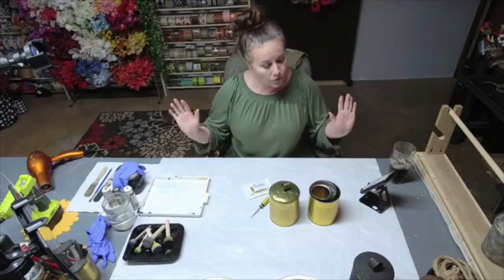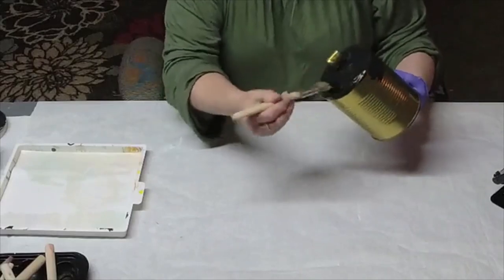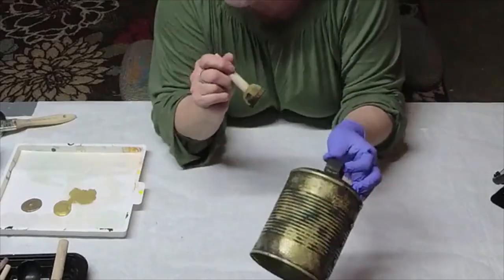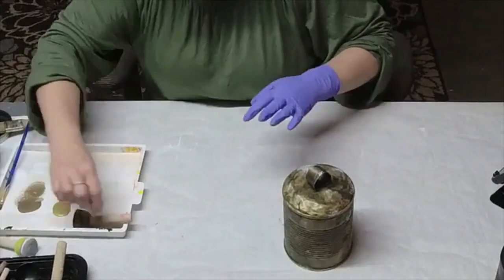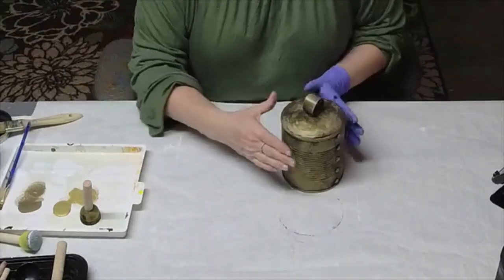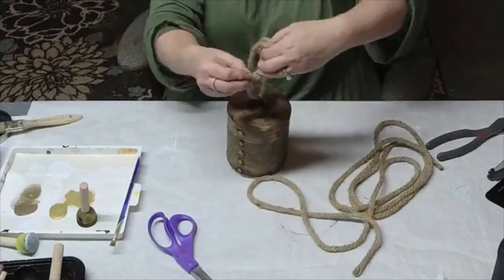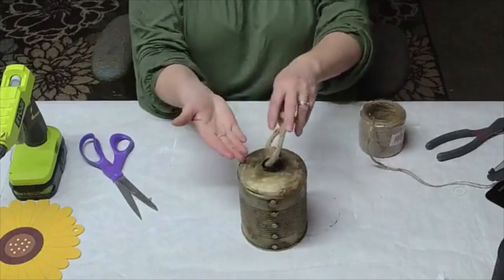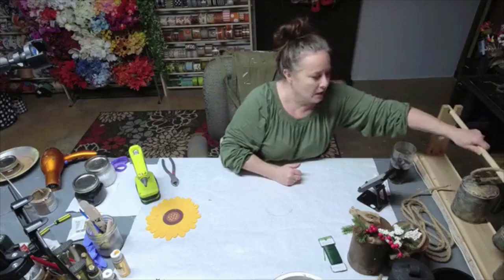Tin Cow Bells | DIY tin cans | how I painted them to look rusty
In this video, I show you how a finished and painted the DIY tin can cowbells to look vintage and rusty.  These bells would also look pretty in other colors.
To see how made the bells, check out the Tin Cow Bells | Making the Bells | DIY with recycled cans | unpainted